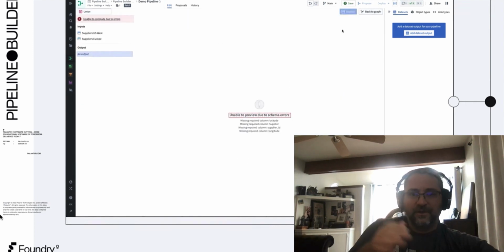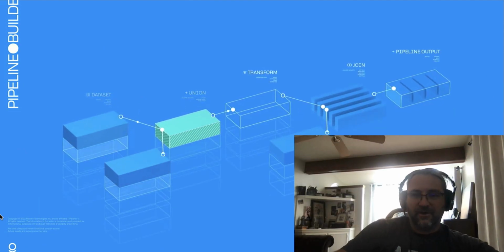Palantir Launches New Product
My first reaction to Pipeline Builder!